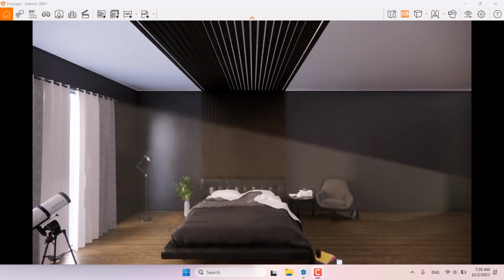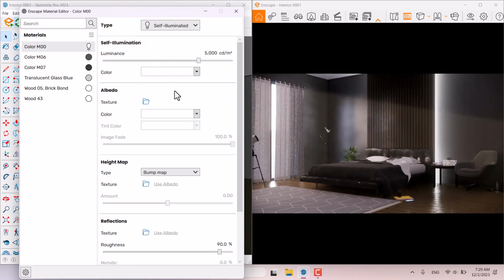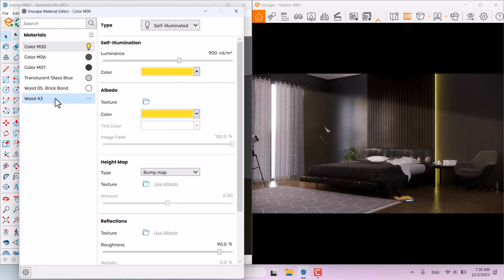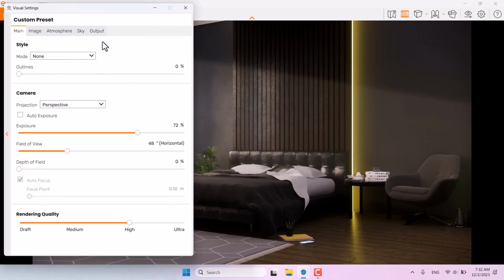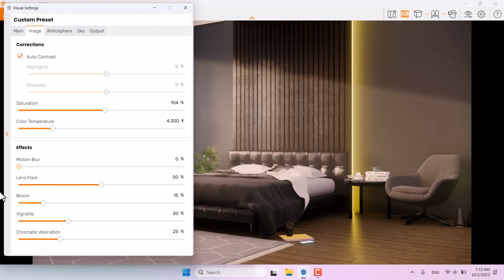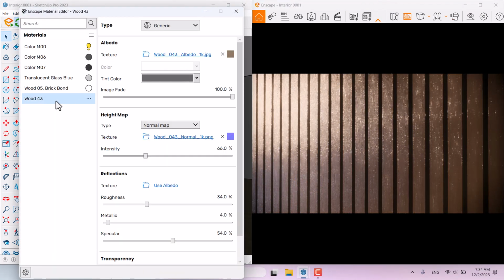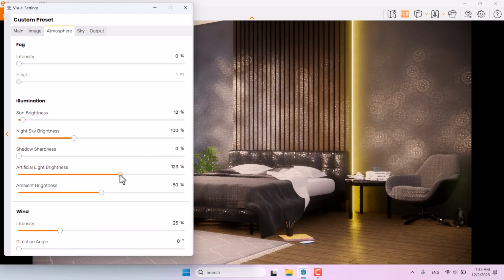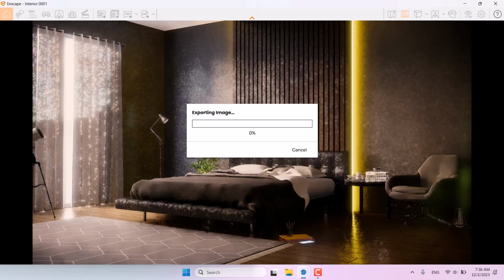Enscape For SketchUp Tutorial: Mesmerizing Bedroom Render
In this comprehensive step-by-step guide, I'll demonstrate how to utilize Enscape, a cutting-edge real-time rendering plugin, to transform your SketchUp designs into awe-inspiring visualizations. From mastering lighting techniques and optimizing materials to fine-tuning camera settings, you'll gain invaluable insights into architectural visualization. Whether you're an aspiring designer, a seasoned professional, or simply a connoisseur of captivating spaces, this tutorial will empower you to breathe life into your virtual bedroom. Prepare to be enthralled by the stunning results as we delve into Enscape's features and optimize your render for maximum impact. Embark on this exhilarating journey with me and elevate your SketchUp designs to unprecedented levels of beauty and realism.